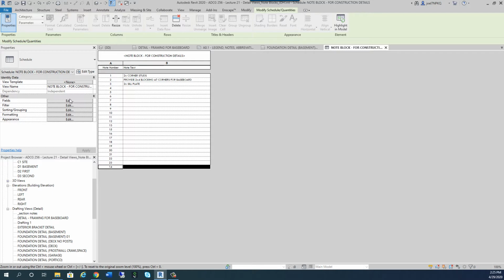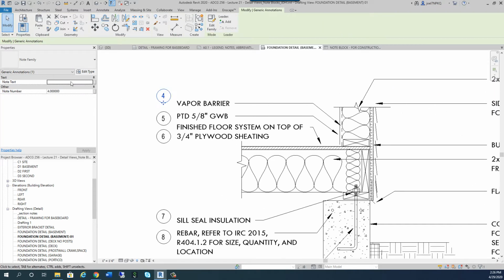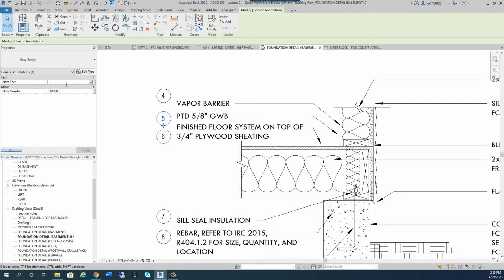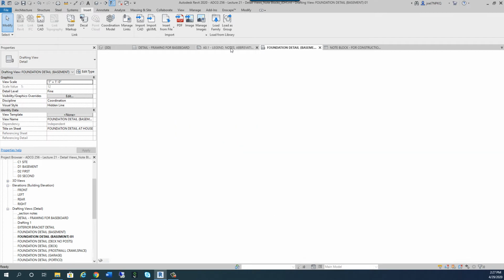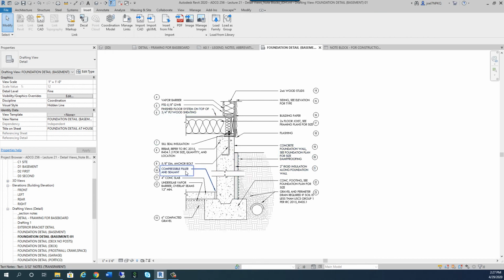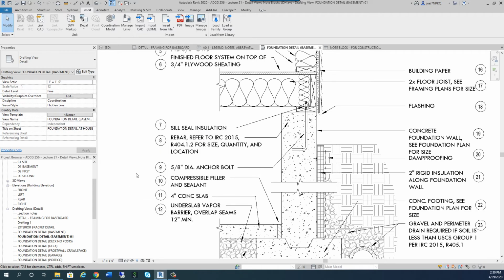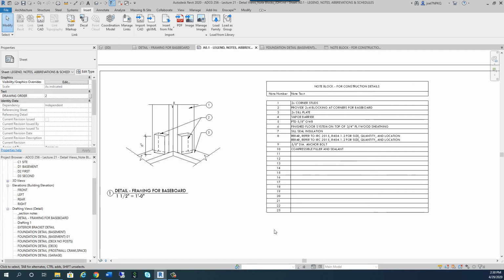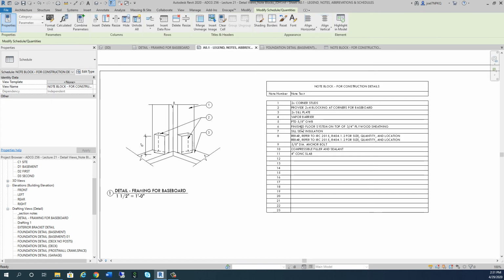ADCG 256 Lecture 21 Detail Views Note Blocks Video 4